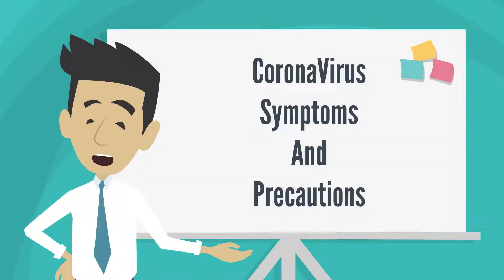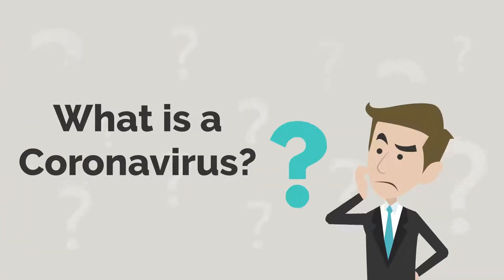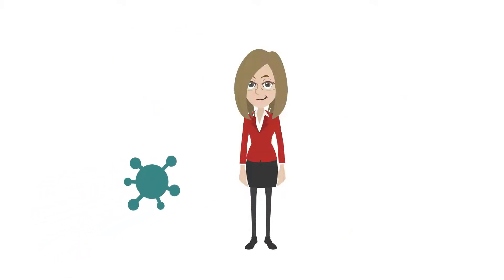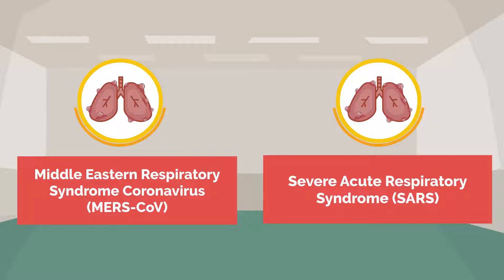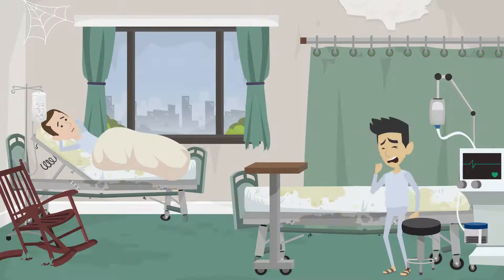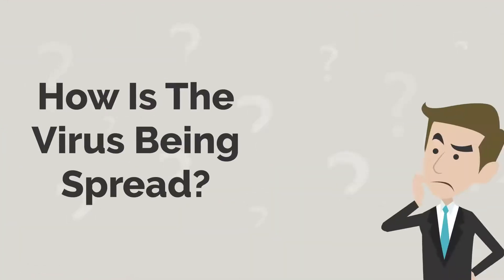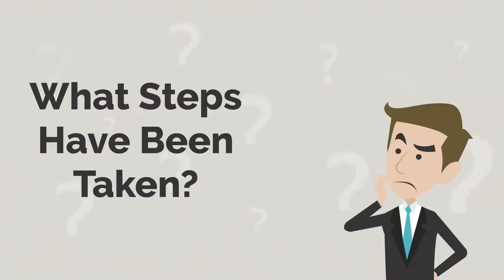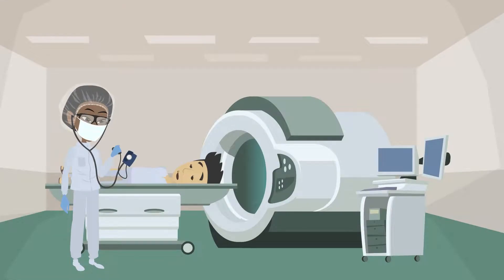What Is CoronaVirus | CoronaVirus Disease | CoronaVirus Symptoms and Precautions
Coronaviruses (CoV) are a large family of viruses that cause illness ranging from the common cold to more severe diseases such as Middle East Respiratory Syndrome (MERS-CoV) and Severe Acute Respiratory Syndrome (SARS-CoV). A novel coronavirus (nCoV) is a new strain that has not been previously identified in humans.

Coronaviruses are zoonotic, meaning they are transmitted between animals and people.  Detailed investigations found that SARS-CoV was transmitted from civet cats to humans and MERS-CoV from dromedary camels to humans. Several known coronaviruses are circulating in animals that have not yet infected humans.

Common signs of infection include respiratory symptoms, fever, cough, shortness of breath and breathing difficulties. In more severe cases, the infection can cause pneumonia, severe acute respiratory syndrome, kidney failure and even death.

Standard recommendations to prevent infection spread include regular hand washing, covering mouth and nose when coughing and sneezing, thoroughly cooking meat and eggs. Avoid close contact with anyone showing symptoms of respiratory illness such as coughing and sneezing.

00:09 - What is Coronavirus?
00:40 - What are the Symptoms?
00:51 - What is the risk to you and your family?
01:24 - How is the virus being spread?
02:03 - What are the precautions?